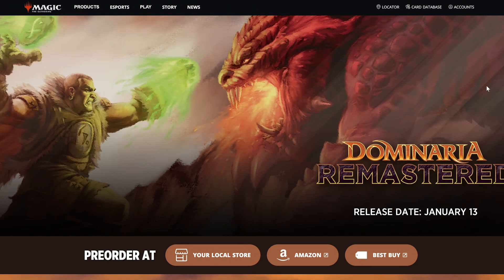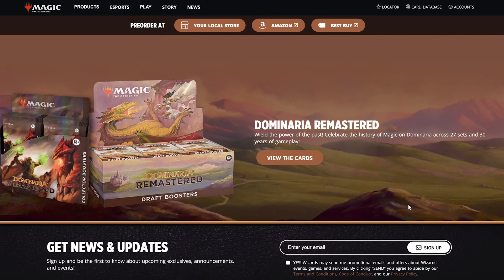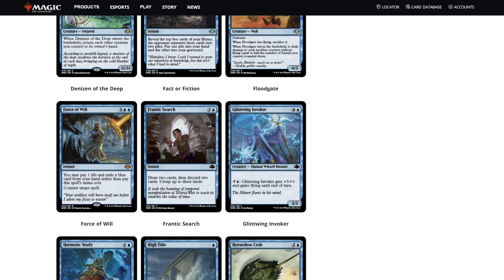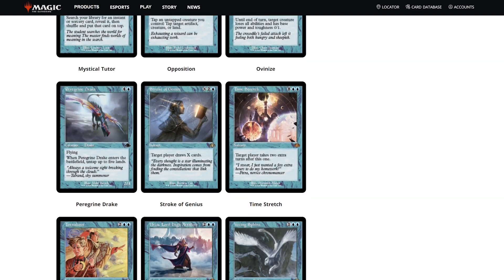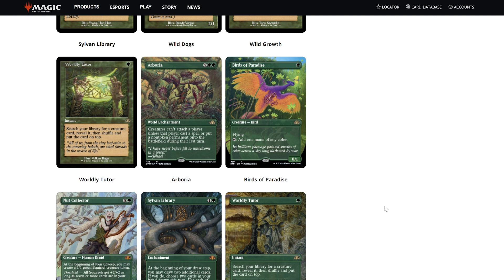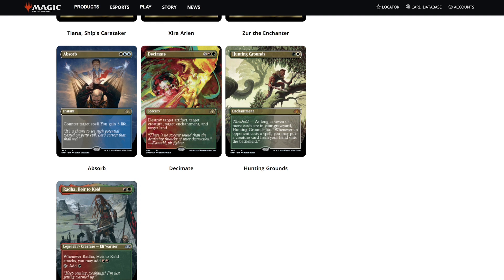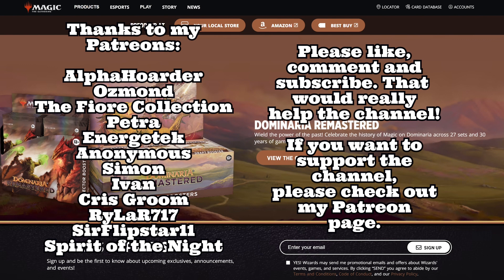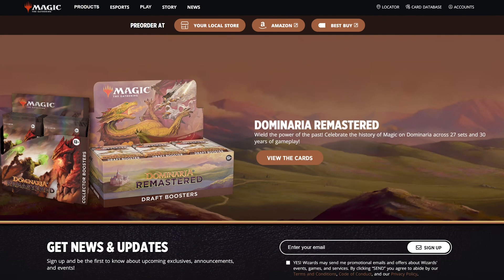Is it worth it to buy Dominaria Remastered?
Hey folks!

Happy new year everyone! The newest MTG set is just around the corner, so let's talk about it! :)

Physical Mailadress:
Senzie Creative Agency
(Jürgen)
Kruyderlaan 23
3431 BM Nieuwegein
The Netherlands